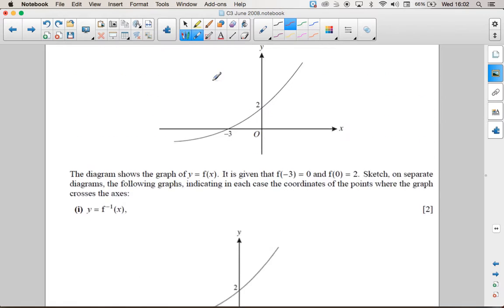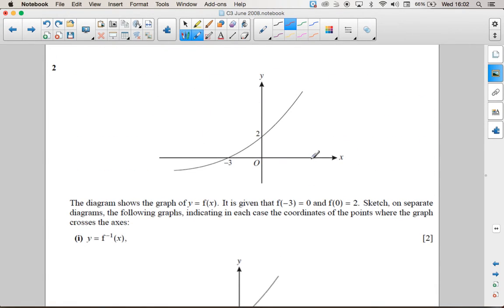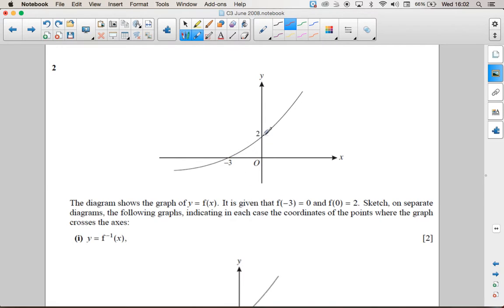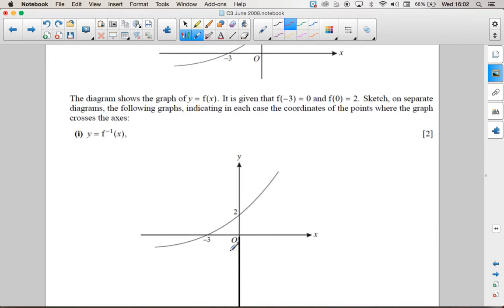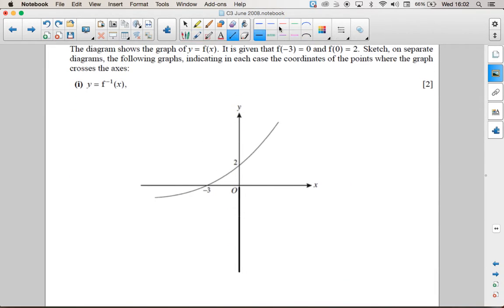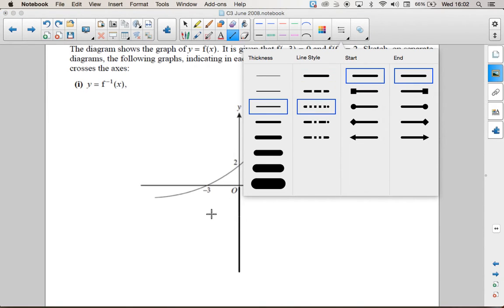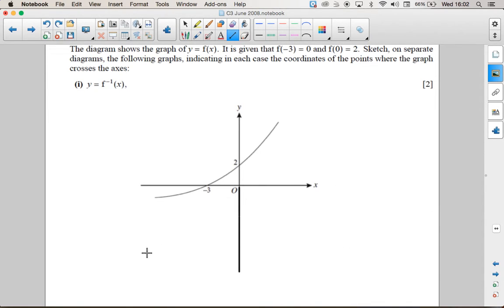OCR Core 3 June 2008 q2i - A2 Maths - Functions Questions